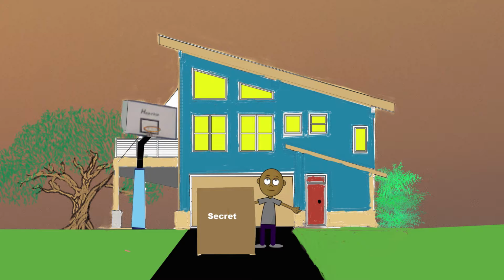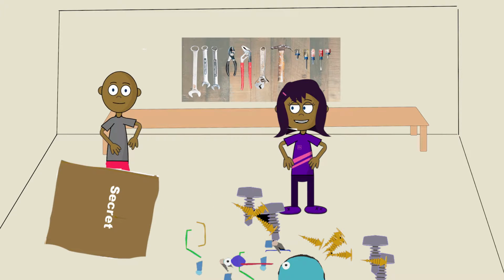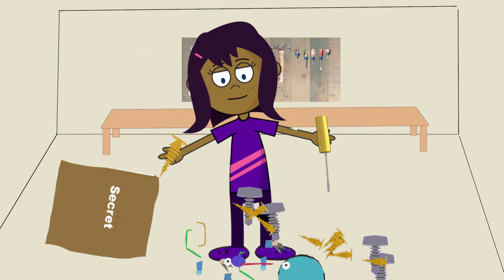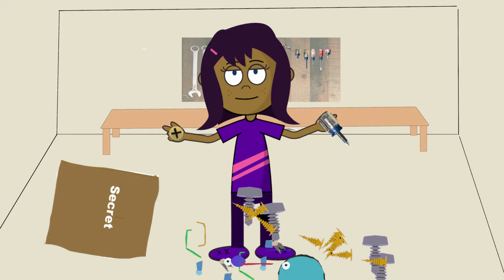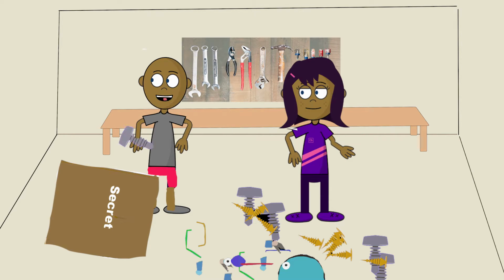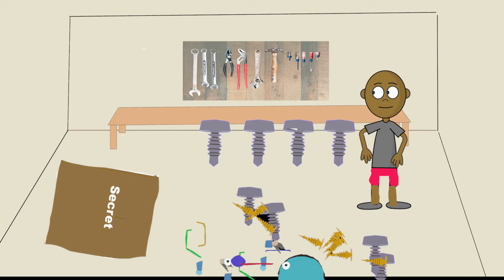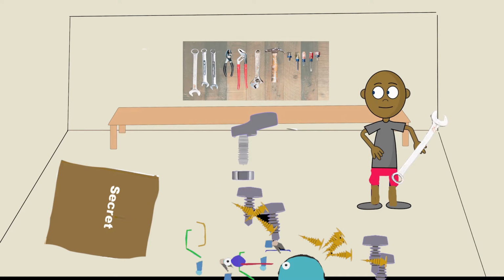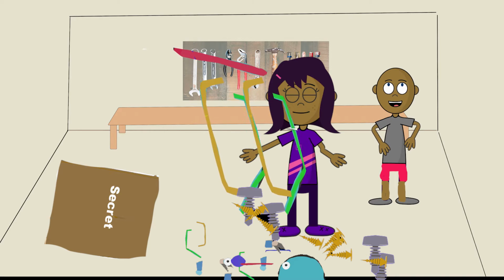Tool Box Tales: Some Assembly Required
This is a video for young viewers where they will see a story that teaches them about screws, screwdrivers, bolts and wrenches.